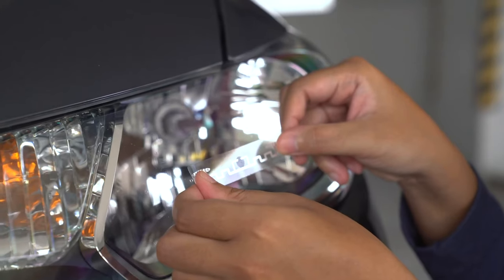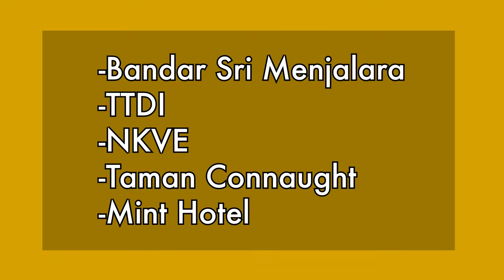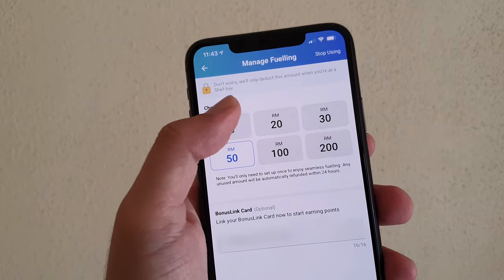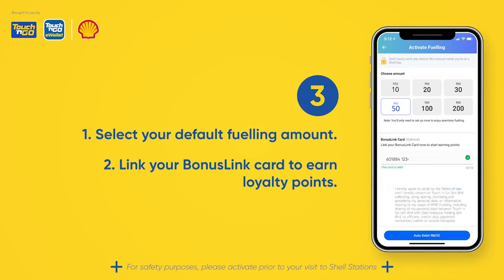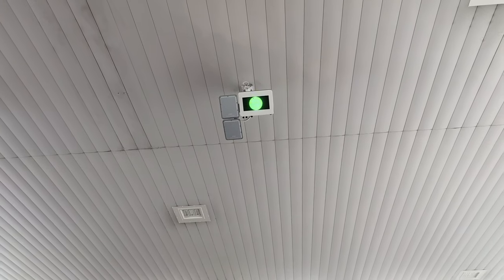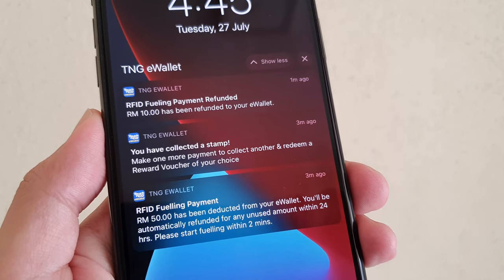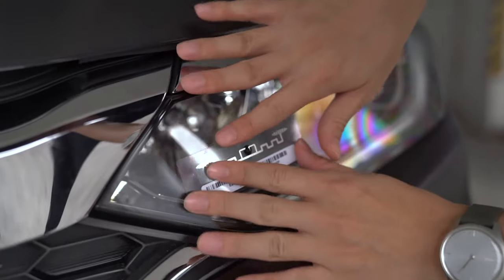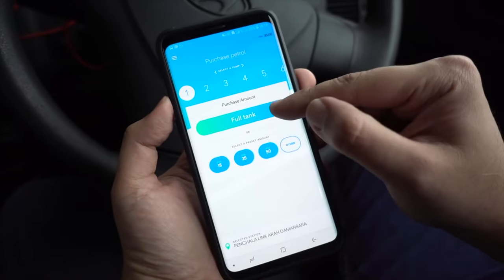The easiest way to pay for petrol in Malaysia | TNG RFID Fueling with Shell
UPDATE: Shell now has a total of 35 Petrol Stations in the Klang Valley that supports RFID Fuelling.

Touch 'n Go has started its RFID Fuelling Pilot with Shell at 5 selected stations in the Klang Valley. With RFID Fuelling, you don't have to touch the card terminal and you don't even need to use your phone after it has been activated. Here's how it is like to use RFID Fuelling at Shell. The pilot program is running from 13th July until 12th August 2021.